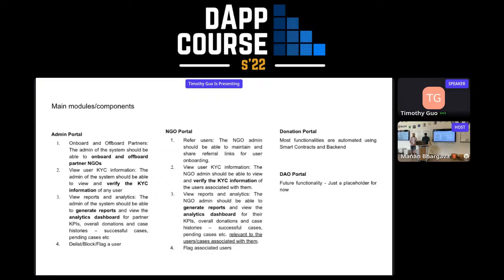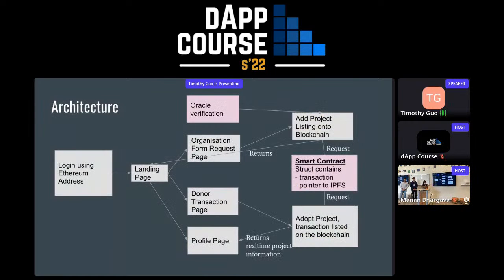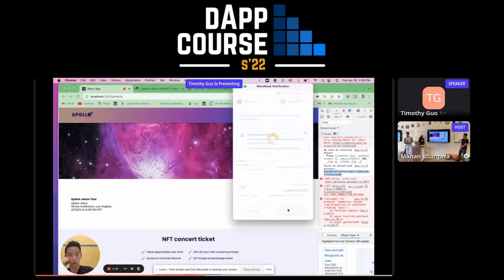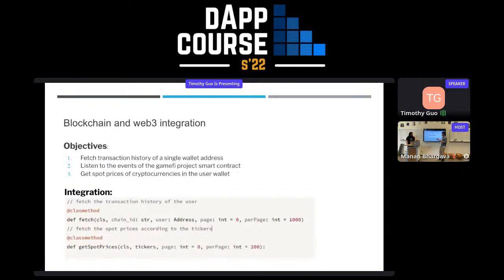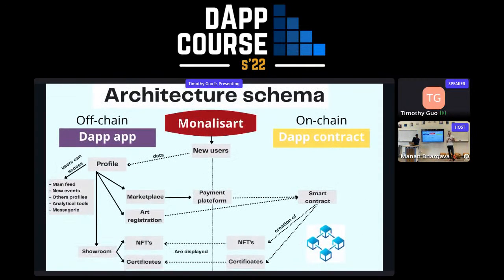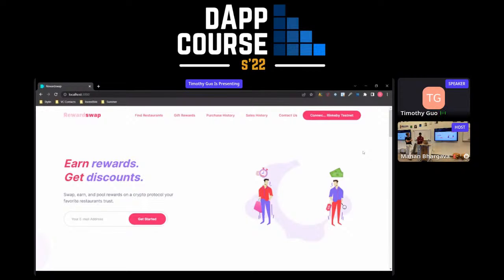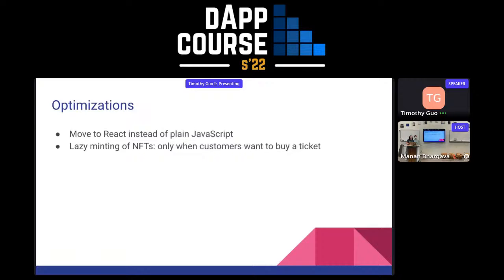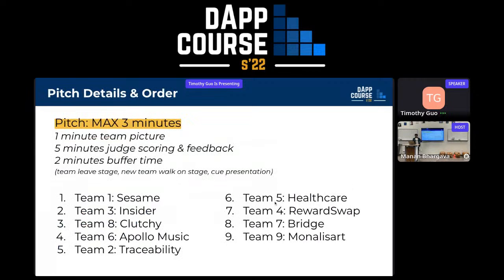Decentralized Application (dApp) Development and Entrepreneurship Cours S22-TBA-24